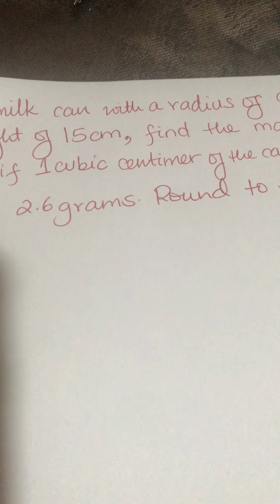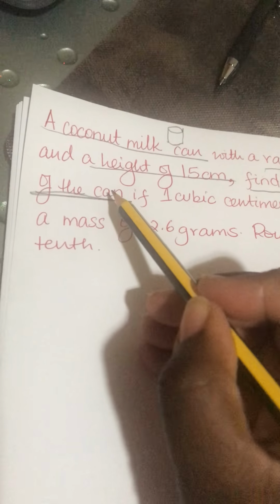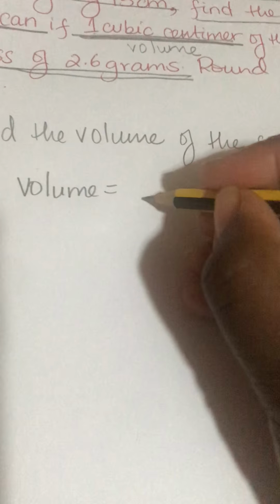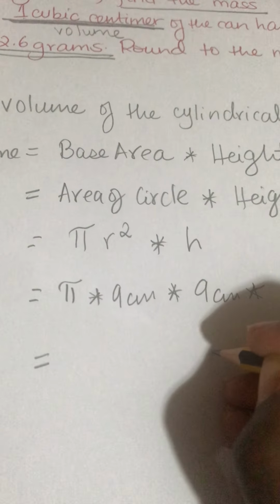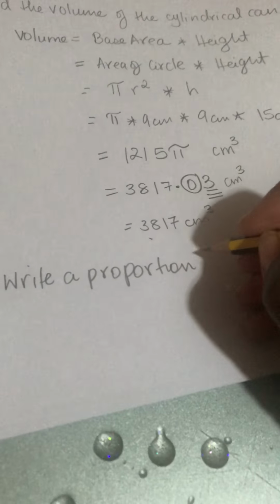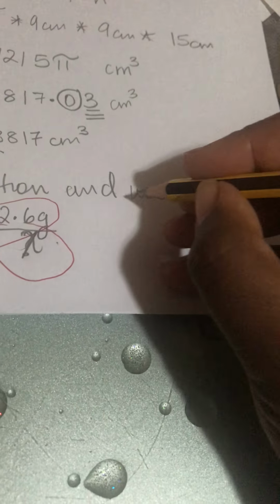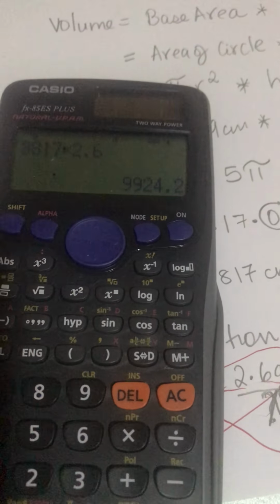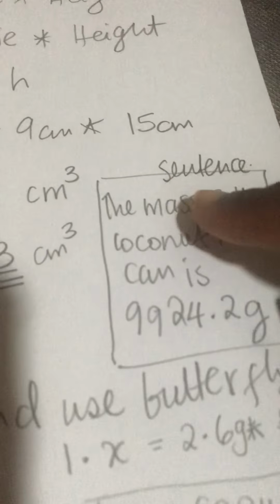Grade 7 Chpt 9 L1 part 3